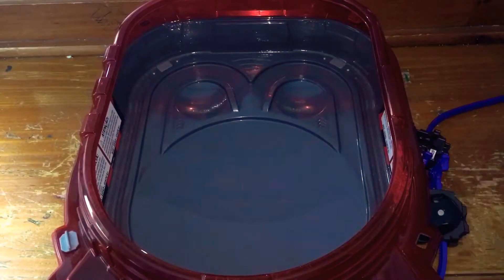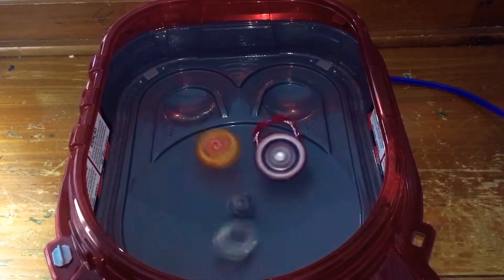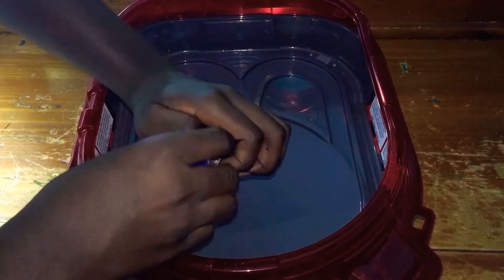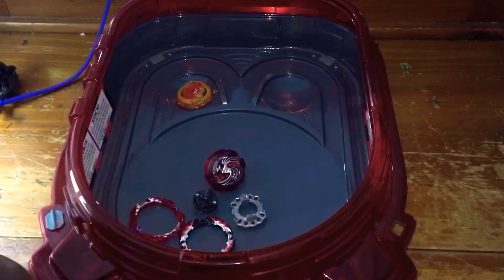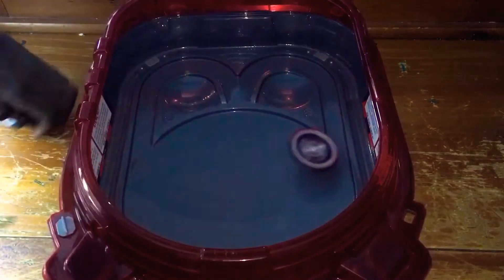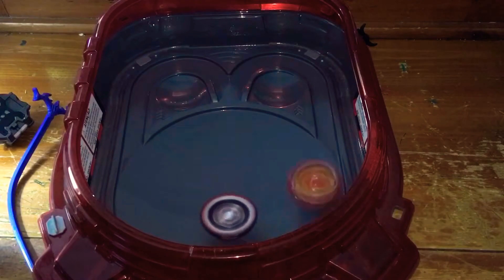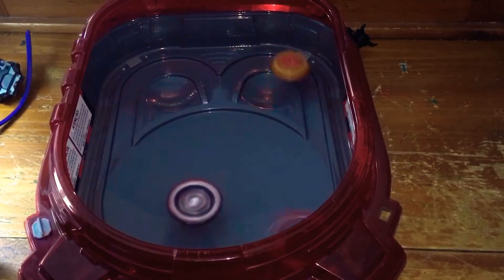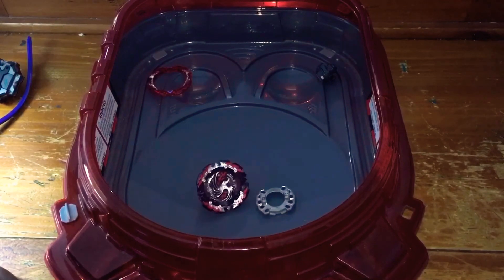Destruction! Phoenix Generation Battle: Beyblade Burst Turbo